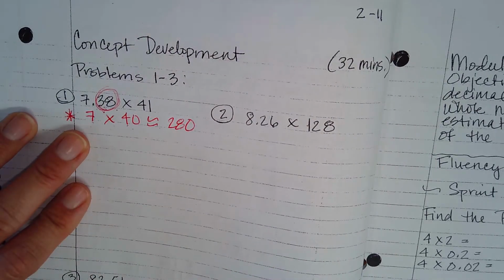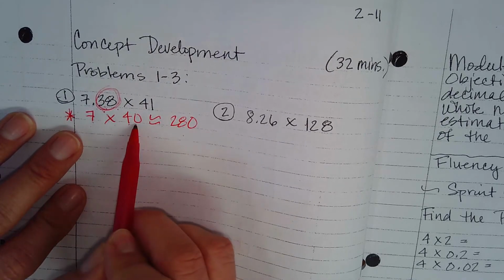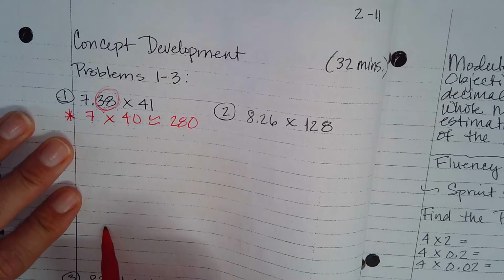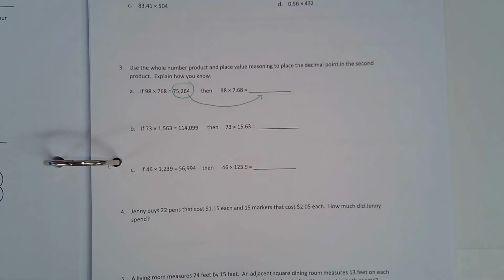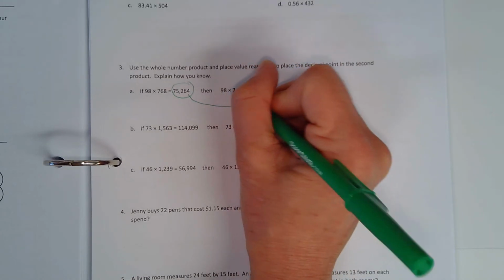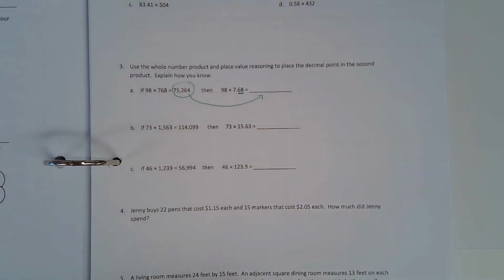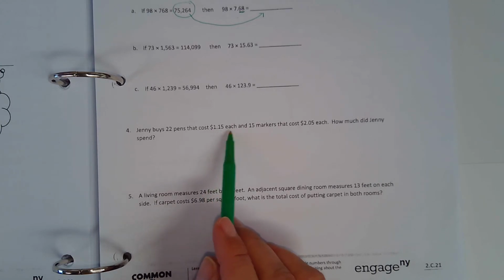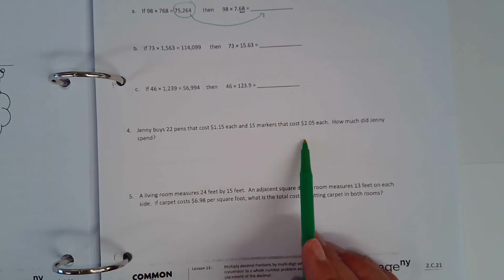M.2 L. 11 Part 2